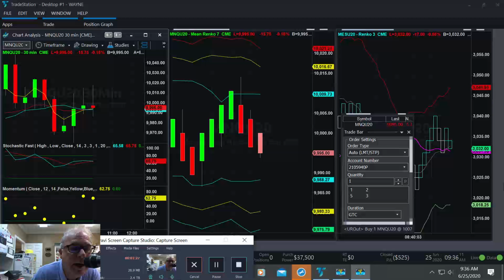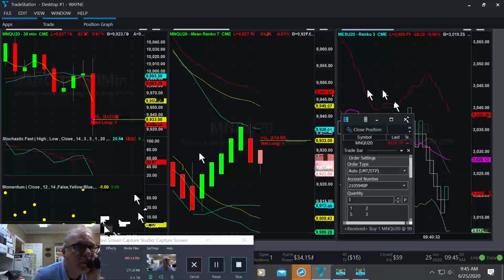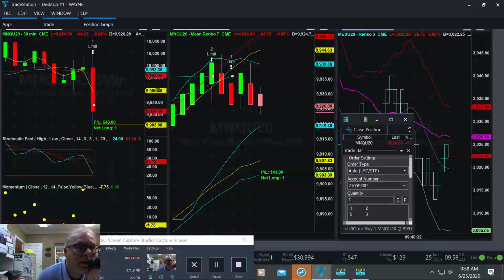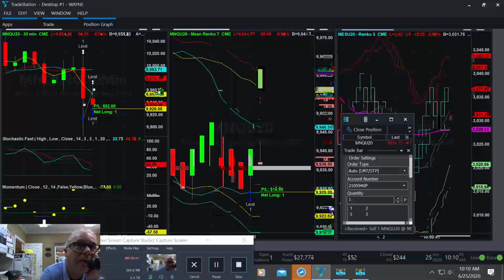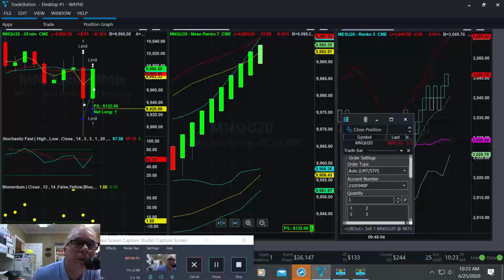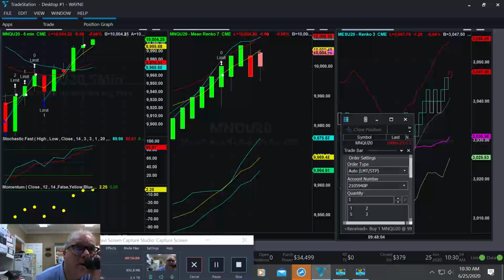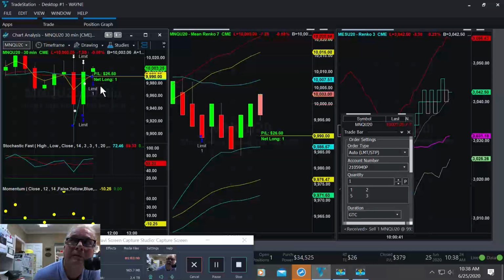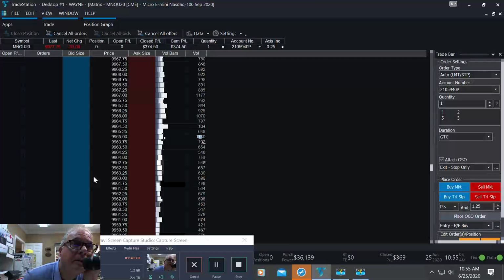MNQ TRADING RTH MORN 062520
Following ATR Stops and Spacing Rules Today.  ATR of 55 today on 1 Hour
Time Frame.  Used spacing roughly 1/2 of 55 = 30 handle spacing between adds today.